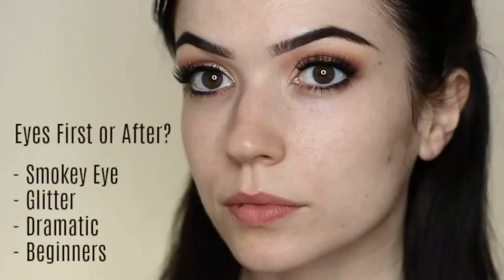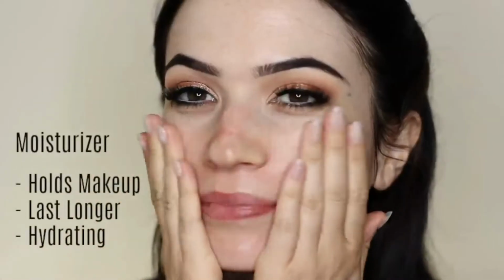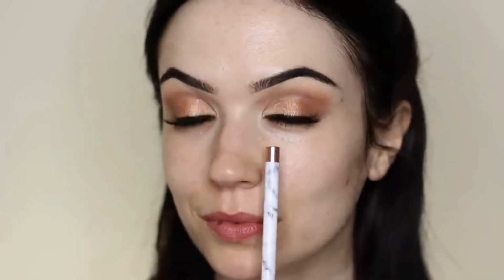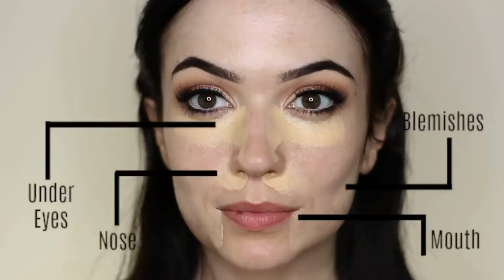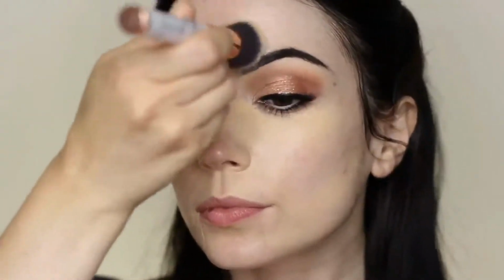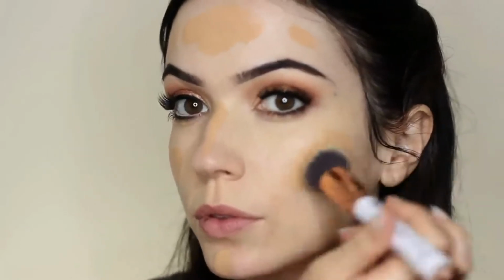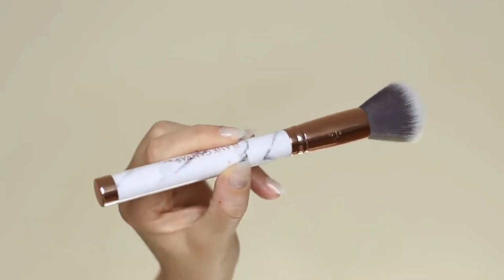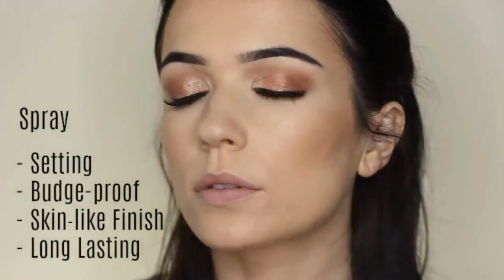How to apply Foundation simple makeup explanation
Products used:
► Pixi Rose Ceramide Cream:
► Flormar Primer Base:
► Giorgio Armani Luminous Silk Foundation

Favorite and most used products
► Eyeshadow Primer:
► Eyelashes: I use eyelashes from Primark but they are the same
Lily Lashes Faux Mink: